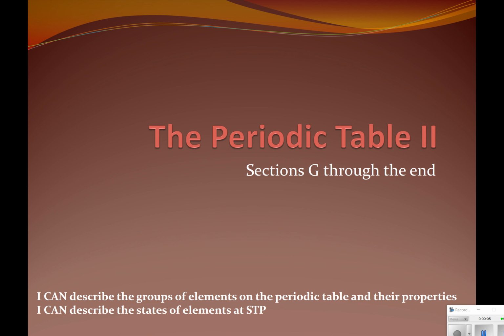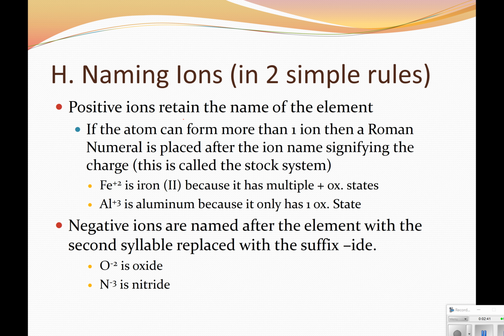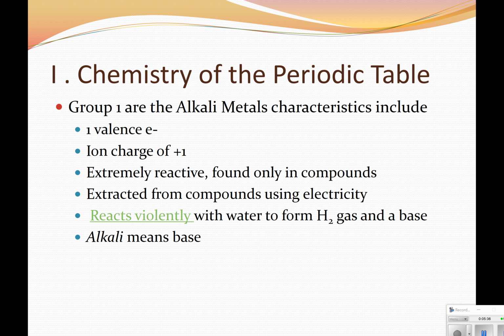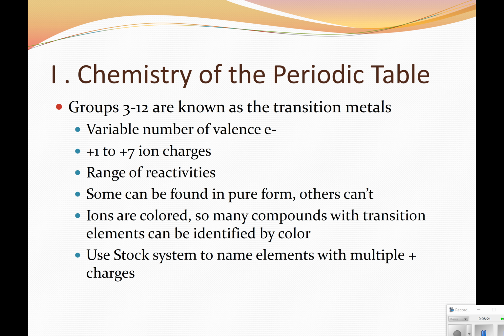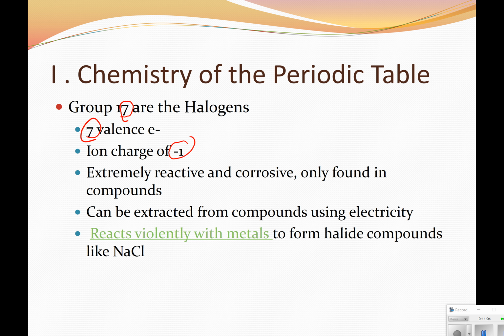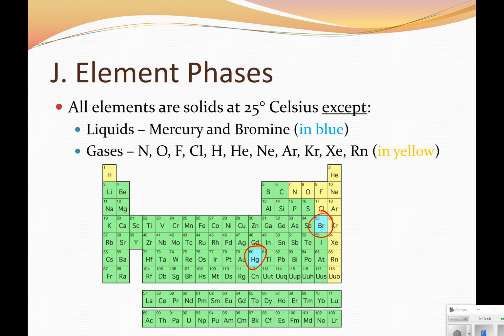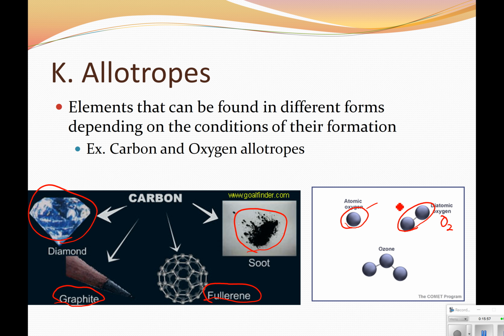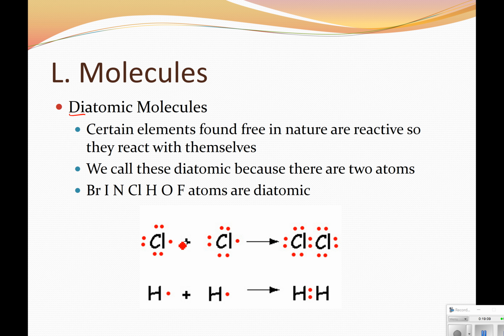Lesson 6.1b - Periodic Table